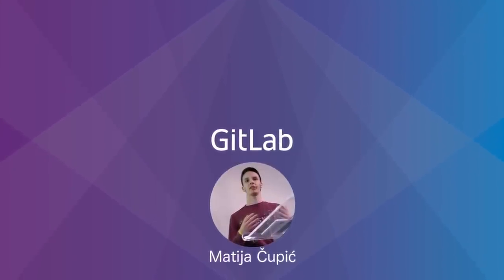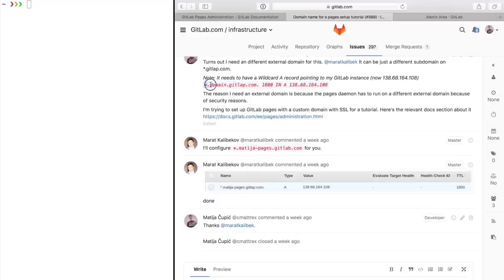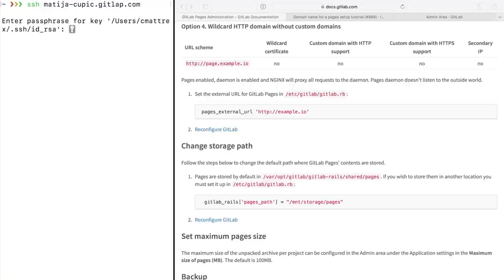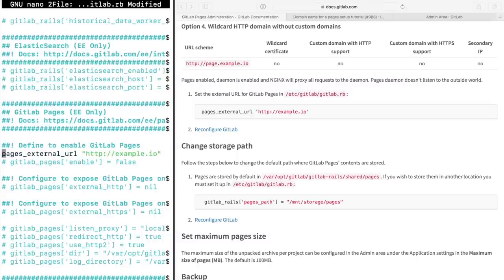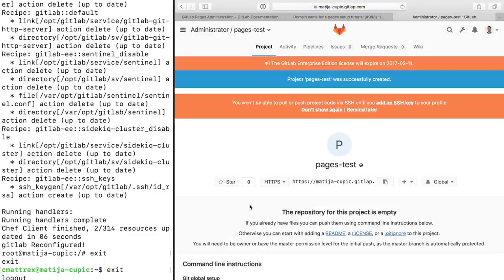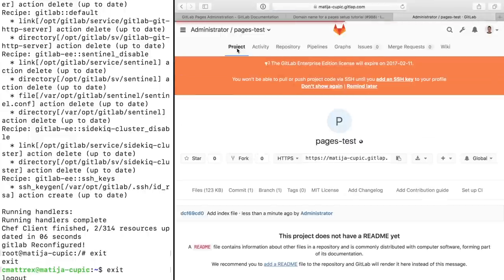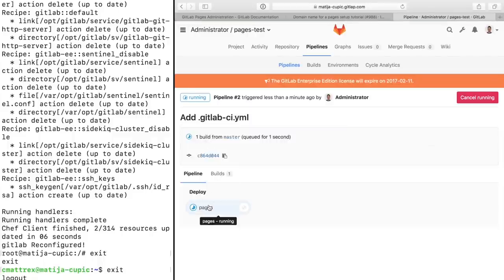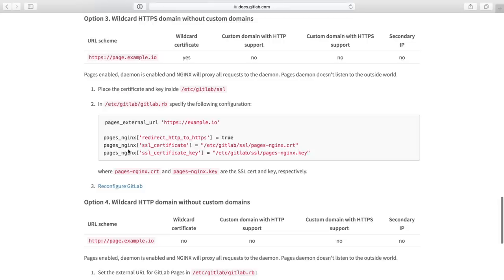How to Enable GitLab Pages for GitLab CE and EE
How to Enable GitLab Pages for GitLab Community Edition (CE) and GitLab Enterprise Edition (EE)

You'll learn how to enable GitLab Pages for your own GitLab instance.